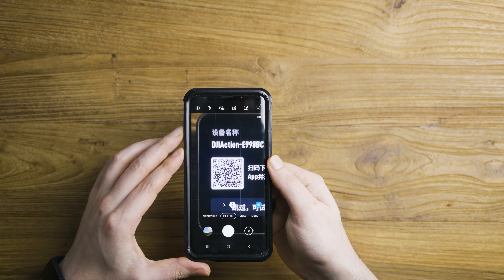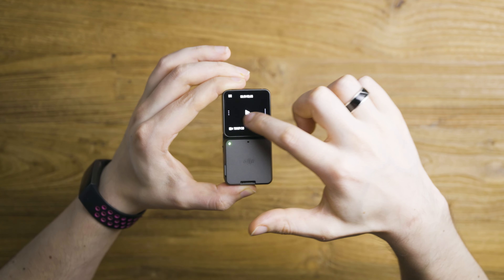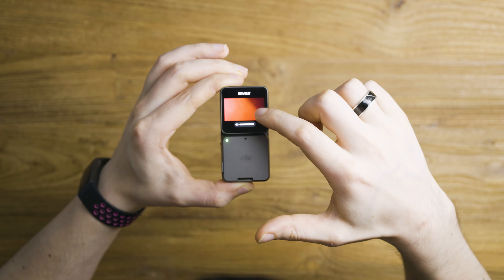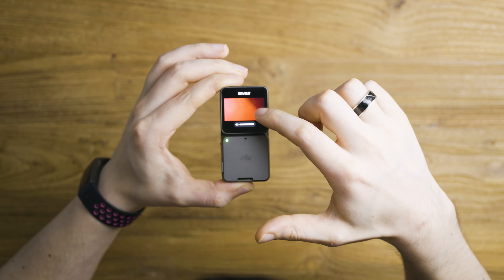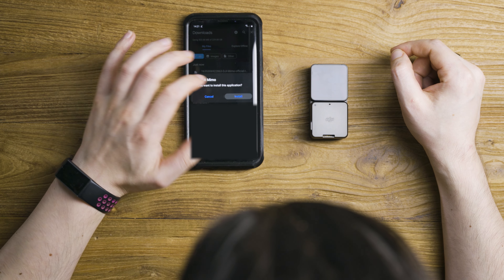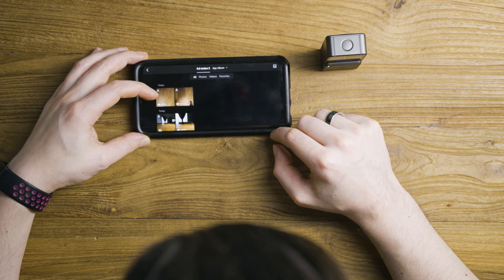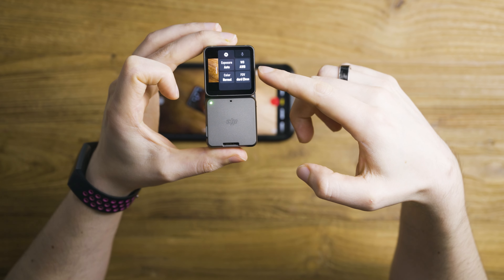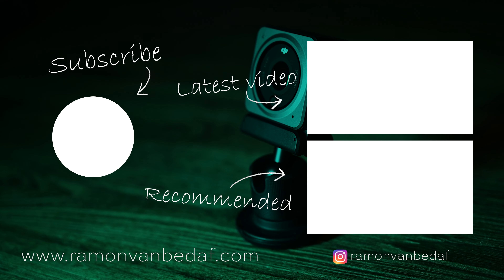DJI Action 2 - First start, menu and mimo app walkthrough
0:00 Intro
0:58 First start
5:07 Menu Walkthrough
15:20 Turning camera off
15:45 Mimo App download and walkthrough

Amazon purchase links (paid):
DJI Action 2 - 4k action camera - Dual-Screen combo
DJI Action 2 - 4k action camera - Power Combo
DJI Store

Gear
Cameras and lenses

About me
My name is Ramon and I'm a photographer, I currently use the Adobe Creative Cloud applications as my main editing software for photo and video work. I've been into photography for about my whole life, I though it was time now to share my knowledge, to help others or to inspire them to start with their own photography journey.
I like to learn new things, and want to teach and share knowledge to other people!
For myself I also dive into the world of video and editing while trying to do all of the above. Never stop learning and keep going forward!